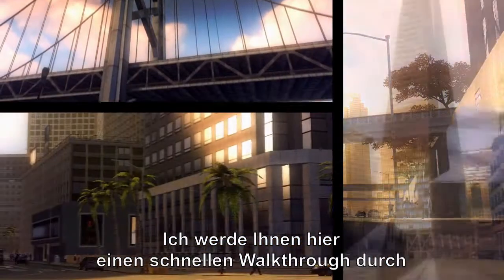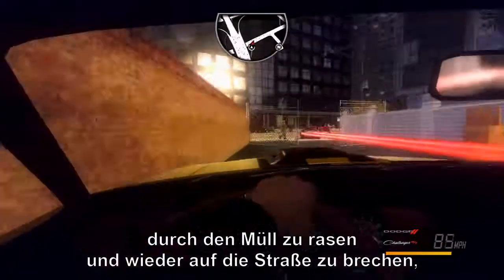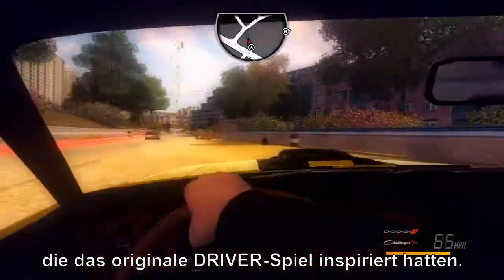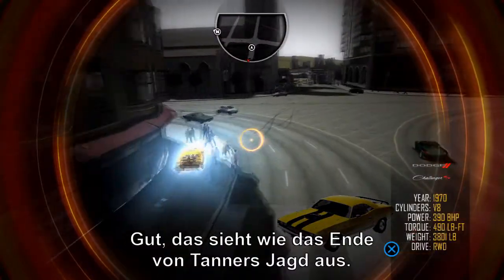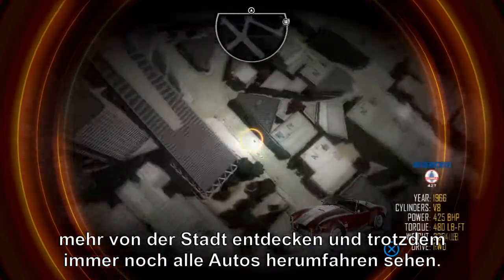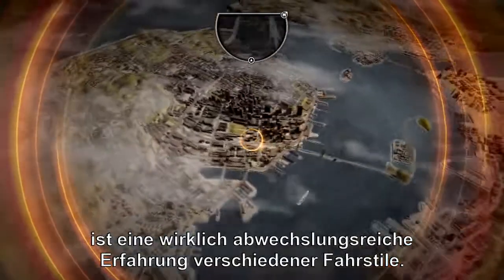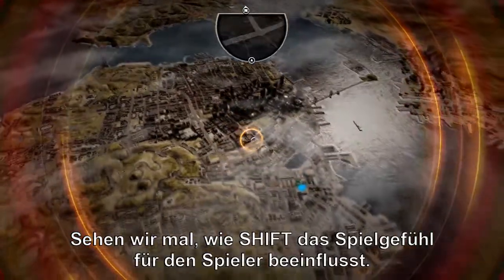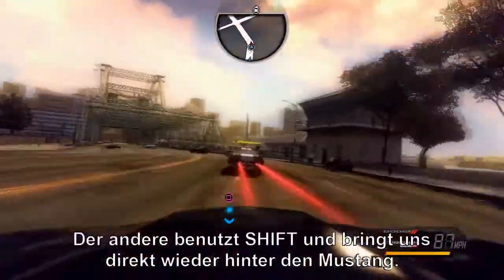Driver: San Fransisco - Shift-System / E3 2010-Gameplay [720p]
Die Entwickler von Driver: San Fransisco erklären das Shift-System.